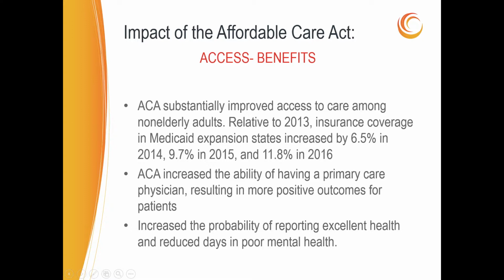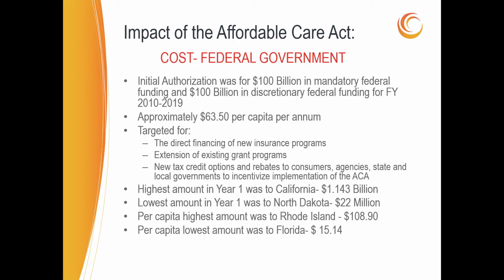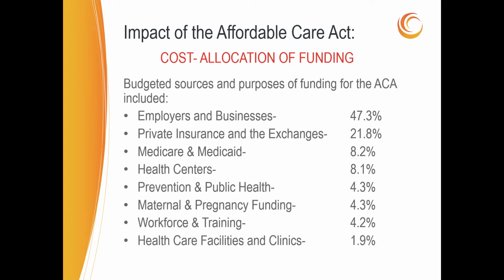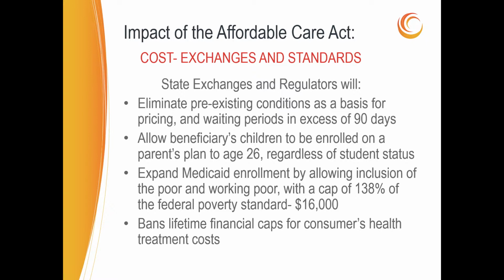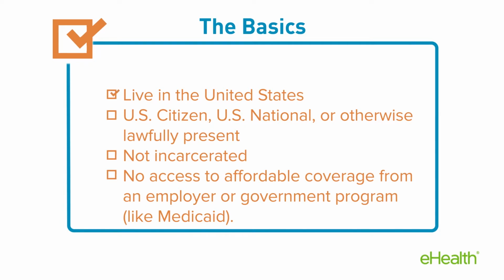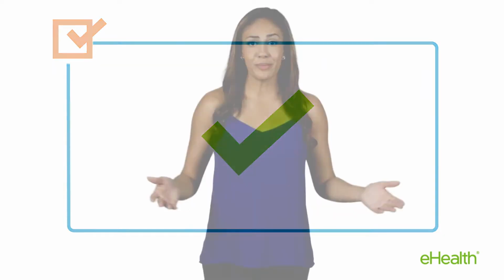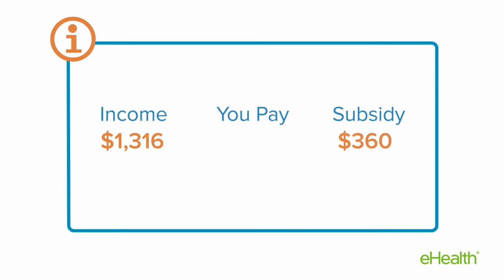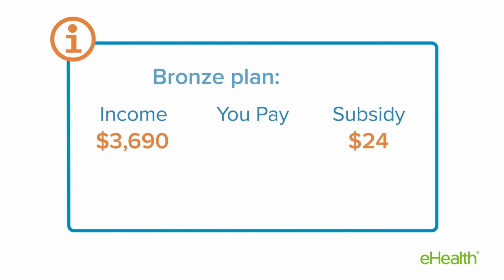UMGC HCAD Presentation: Impact of the Affordable Care Act on Healthcare Access, Cost & Quality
Frita Boyd, Timothy Hearn, Alicia Snellings, & Rossell Willis
UMUC HCAD 620 – June, 2019